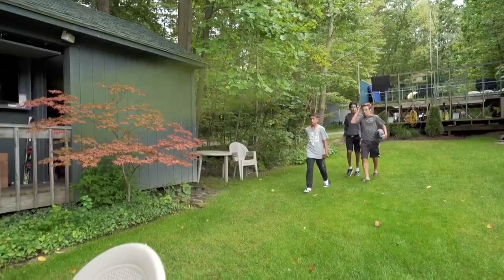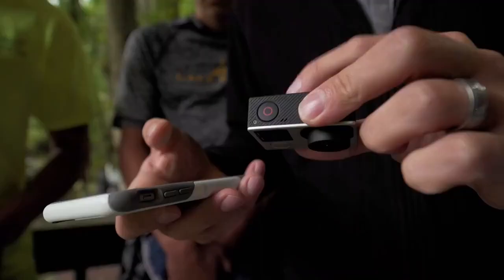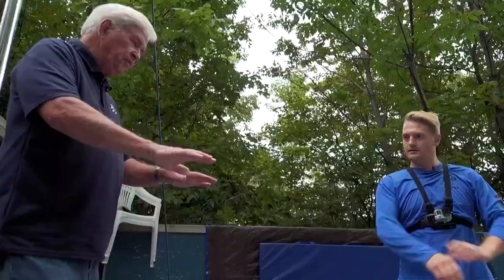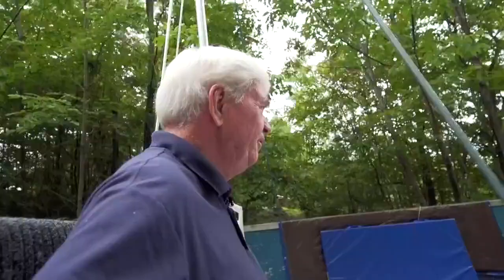Kids show Will Ujek it's not easy being an Olympic ski jumper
Feb. 13, 2018: Those looking to train for Olympic ski jumping in Northeast Ohio are in luck. Bill Harris, a former Alpine Valley Ski Resort general manager, founded Mont Chalet in Chesterland Ohio to do just that.